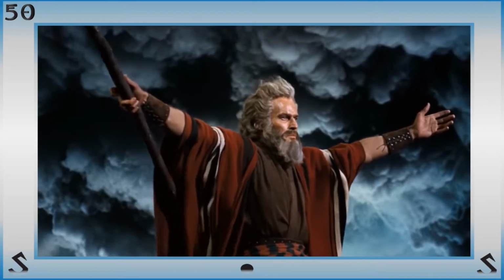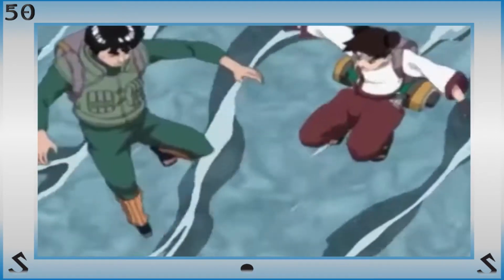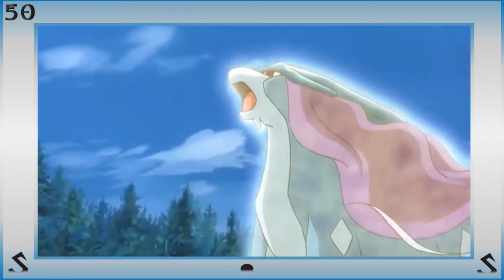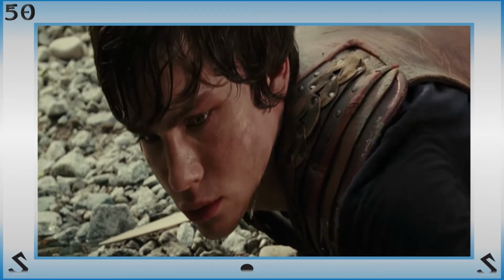Riding the Waves: A GUIDE to Water Manipulation EXPLAINED!!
Interested in one of the four elements that makes up 70 percent of the planet and your body. Water Manipulation can help with that... A common power that has become a staple in both popular and in society at large… users of this power can create, shape and manipulate water…